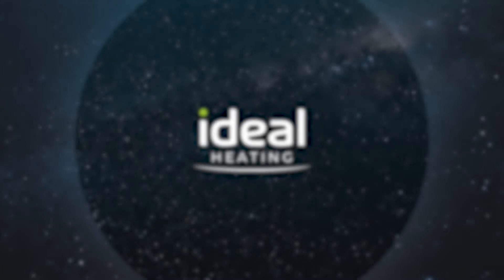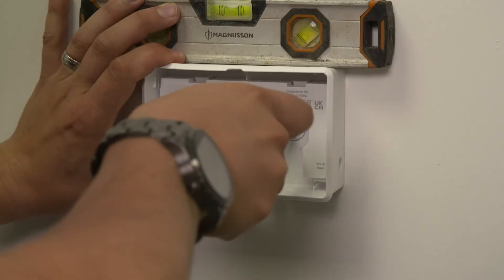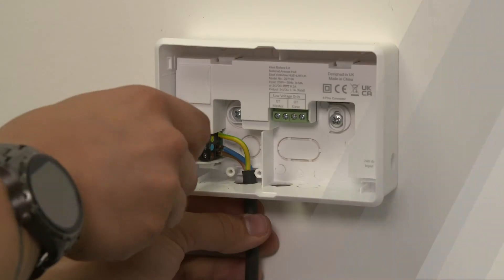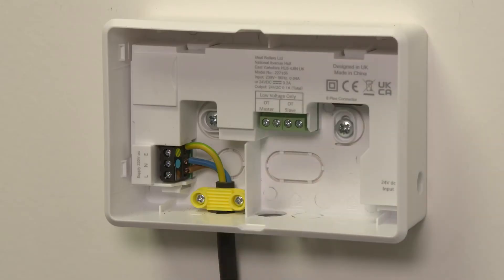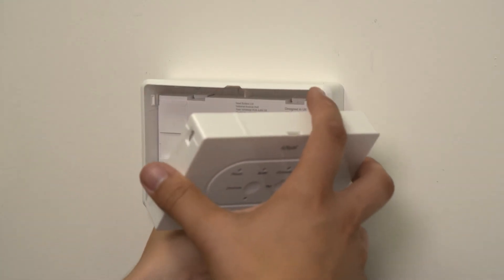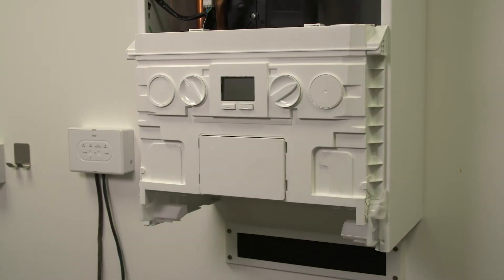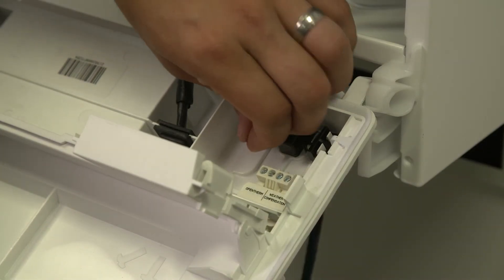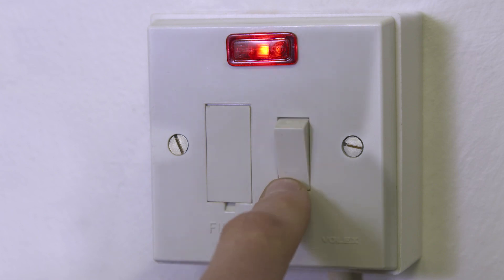Halo Wiring of the Smart Interface Bracket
How to wire the Smart Interface Bracket for the Halo Heat & System control using a 230V ac mains connection.

Important Information!